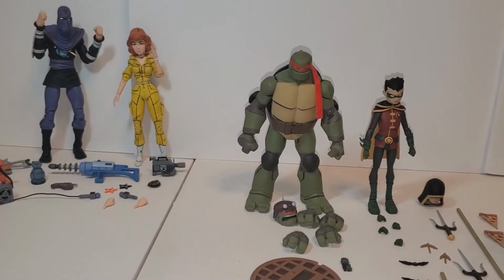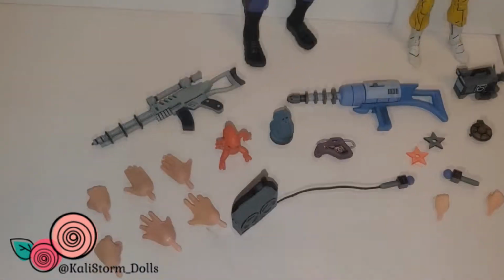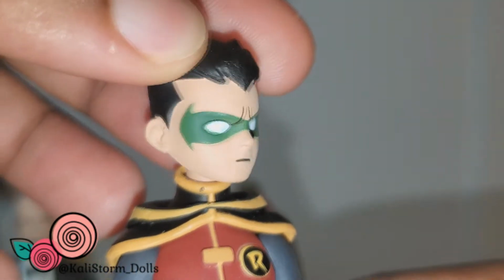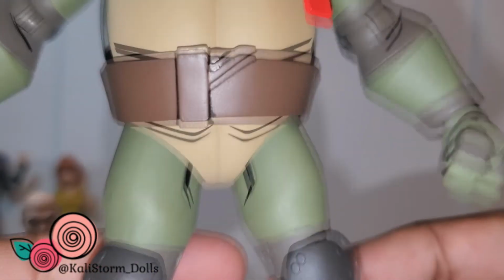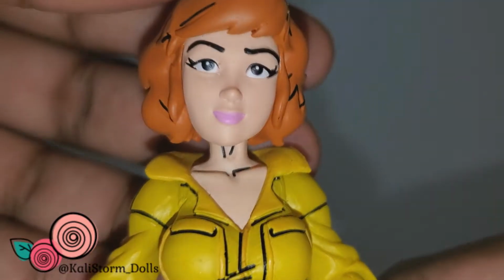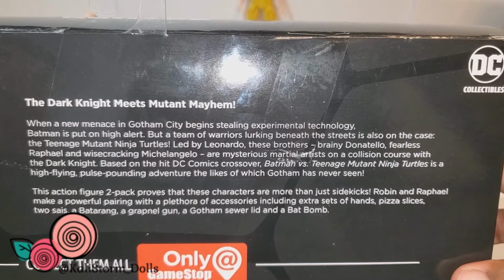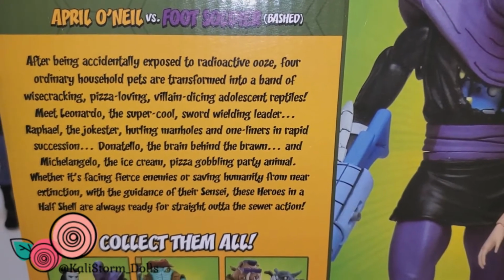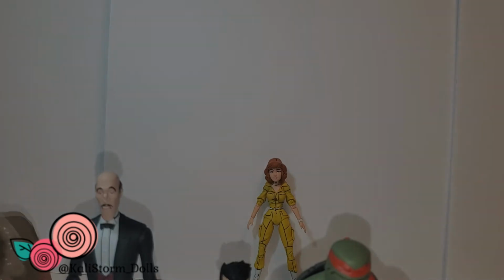Neca | April O'Neil & Foot Soldier | Robin & Raphael Action Figures Review